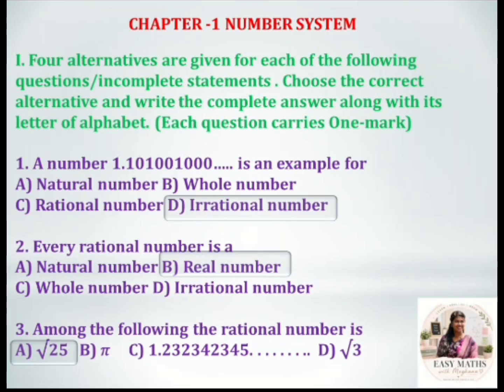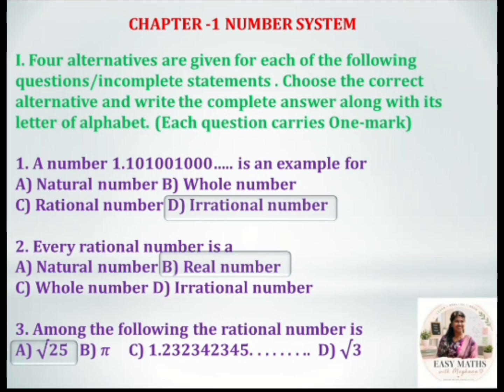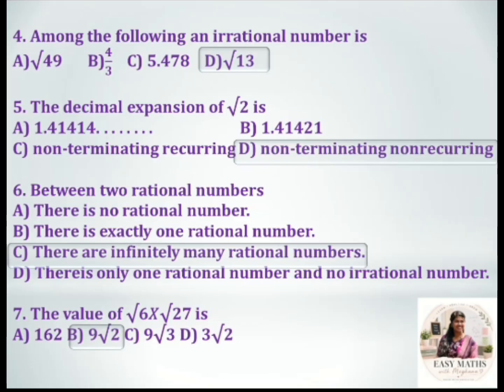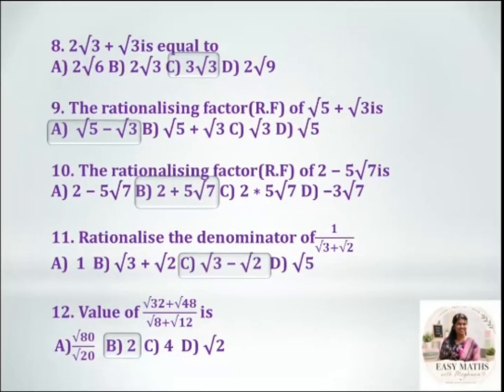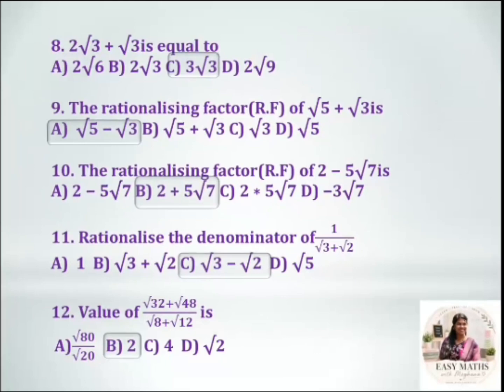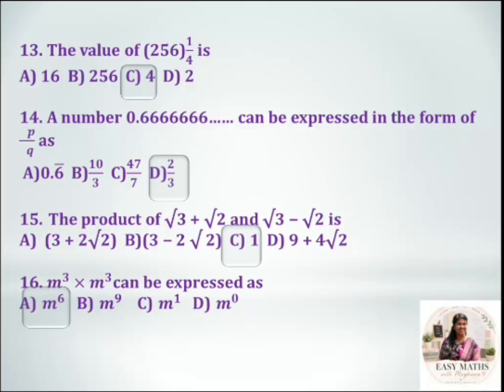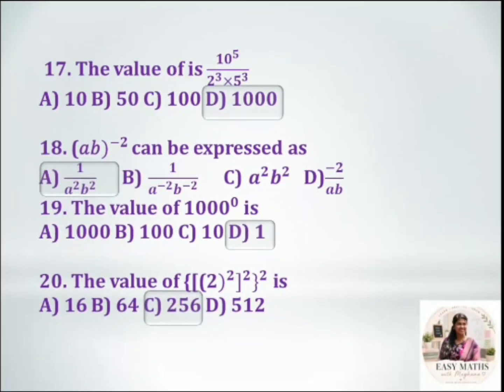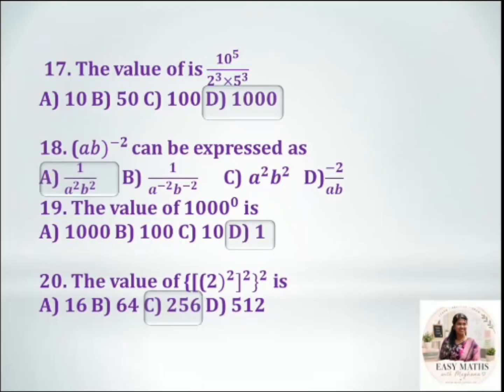Class 9 Math | Number System: LBA Practice - Essential MCQs | Day 1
# 📚 Class 9 Maths | Chapter 1: Number System | Day 1 - MCQ Mastery

Welcome to **Day 1** of our exclusive **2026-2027 LBA  Series**! 🚀

In this video, we kick off our 6-day journey by mastering **MCQs** for **Chapter 1: Number Systems**. MCQs are the foundation of your exams—they test your conceptual clarity and speed. We’ve hand-picked the most important questions that appear in competitive exams and school tests to ensure you're fully prepared.

### 📝 In this video, you will learn:

* Concept-based MCQs on Rational and Irrational Numbers.
* Tricks to identify Number System patterns instantly.
* Step-by-step LBA solutions to help you understand the "Why" behind the answer.
* Time-saving techniques to ace your exams.

### 📅 The 6-Day Schedule:

* **Day 1: MCQ Mastery (You are here!)**
* **Day 2:** 1-Mark Questions
* **Day 3:** 2-Mark Questions
* **Day 4:** 3-Mark Questions
* **Day 5:** 4-Mark Questions
* **Day 6:** 5-Mark Challenge

Which topic should we tackle more in the upcoming days?"